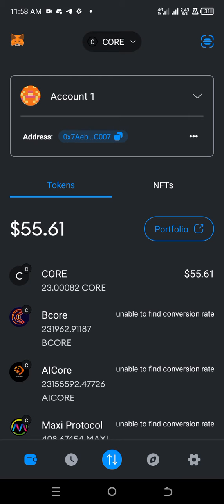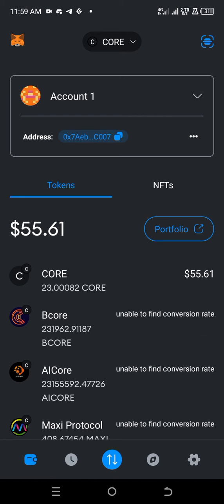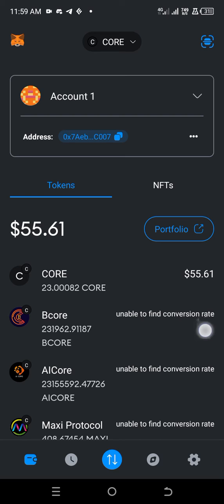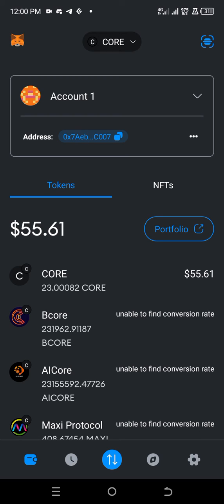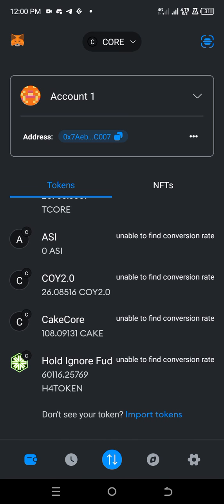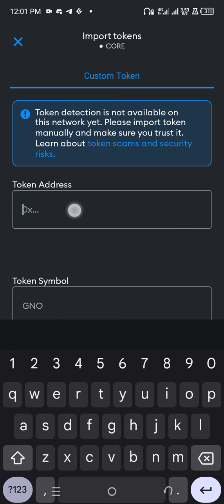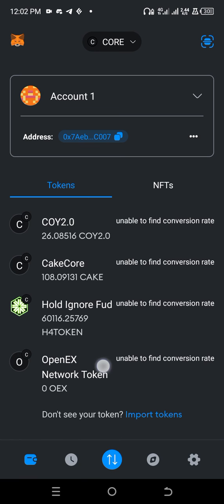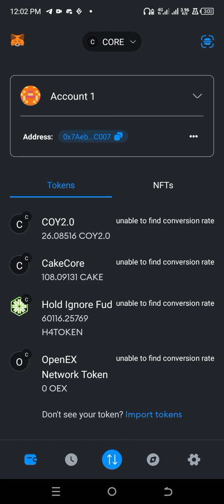How to add Openex Contract Address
here is a guide to add openex contract adress on metamask

Adress👇👇👇

0xFd843e2eB0E5F7e652fB864477D57510a469b332